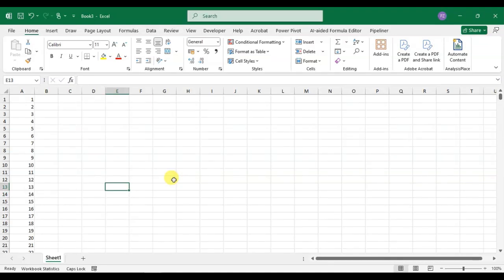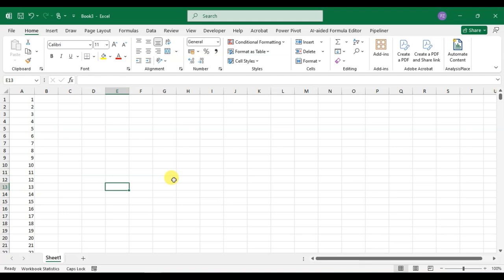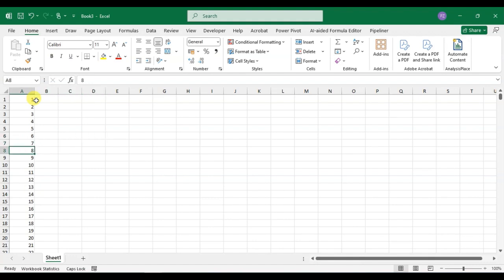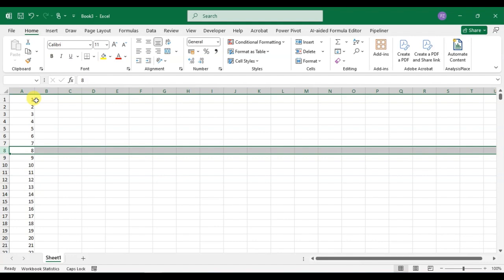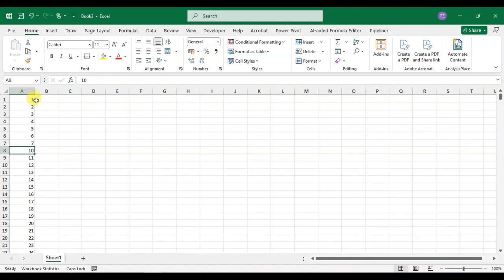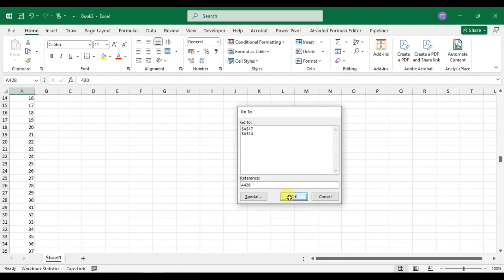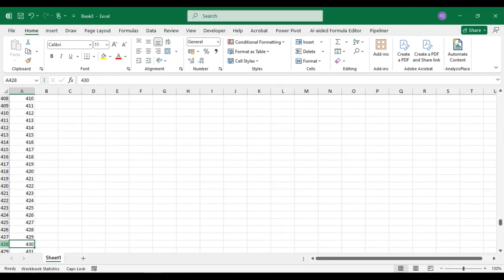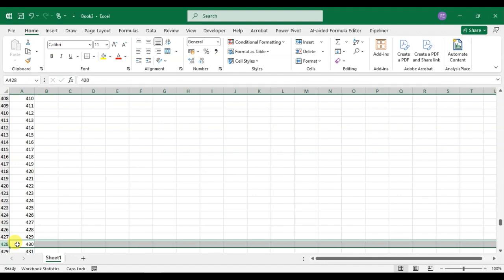How To Delete A Row In Excel Using Keyboard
To delete a row in Excel using the keyboard, first select a cell in the row you want to delete. Press Shift + Space to highlight the entire row, then press Ctrl + Minus to delete it. For large datasets, use Ctrl + G to open the Go To dialog box, enter the row number in the Reference field, and click OK to navigate to that row. Press Shift + Space to select it and Ctrl + Minus to delete it. This method works efficiently for managing large data.